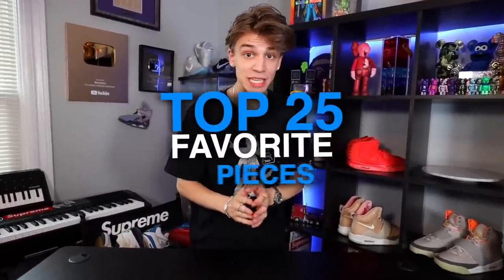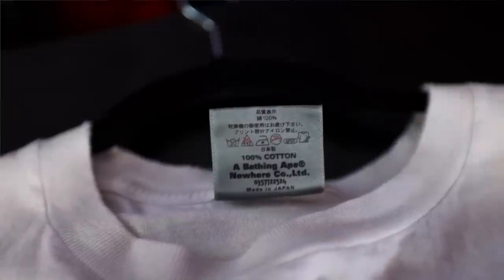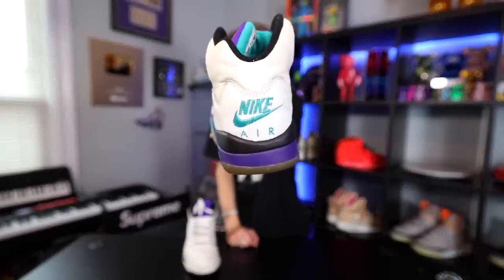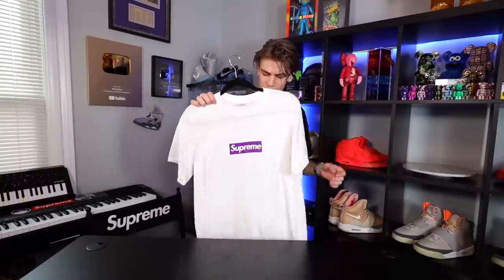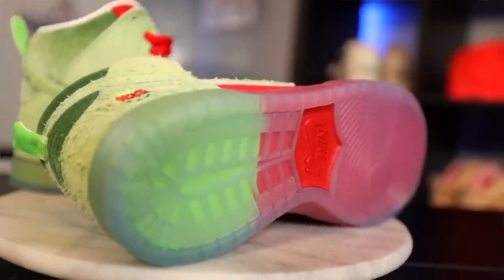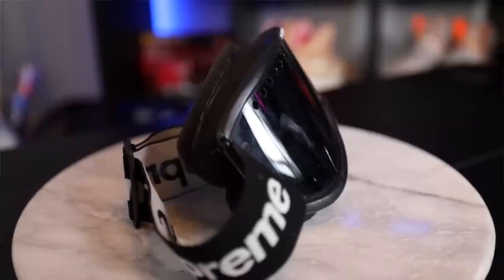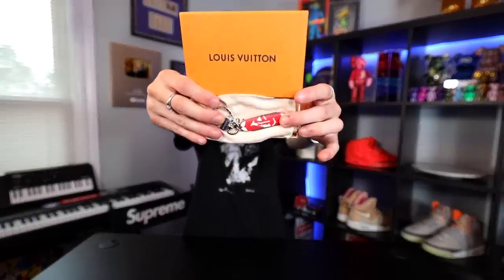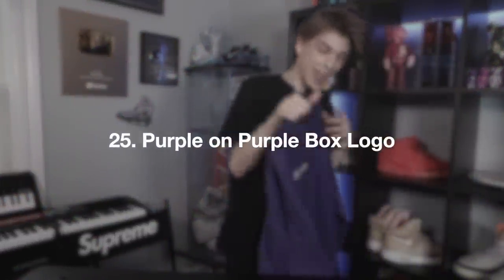TOP 25 RAREST PIECES IN MY COLLECTION! (Sneakers/Streetwear/Accessories)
Today in this video I show you guys my Top 25 Rarest and personal favorite items in my collection!

I have been collecting sneakers, collecting supreme, and collecting other rare accessories from brands like Bape, Nike, etc for years. I have always been asked what my favorite sneaker is or my favorite collab. I figured this video would answer all of your questions about my favorite items!

And once again, these are items from my videos that I have gotten throughout the years. I show some archive footage of these events like meeting UglyGod and selling him Supreme, buying large supreme mystery box packages, and Nike Yeezys.